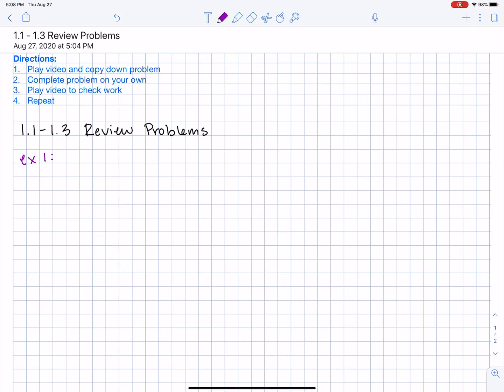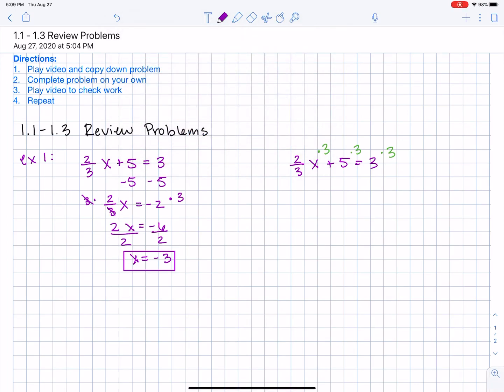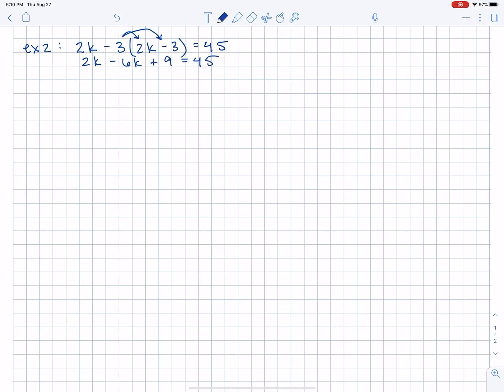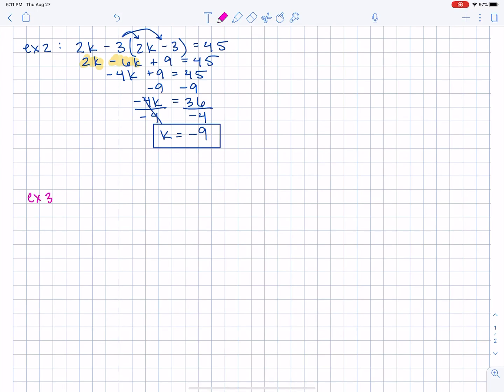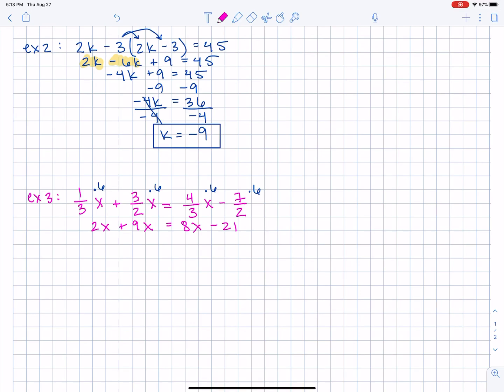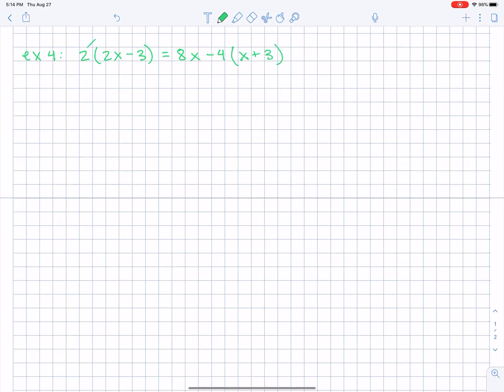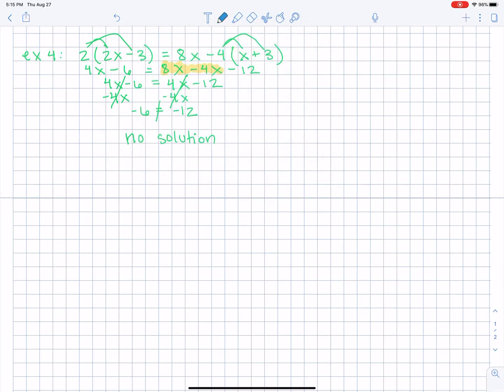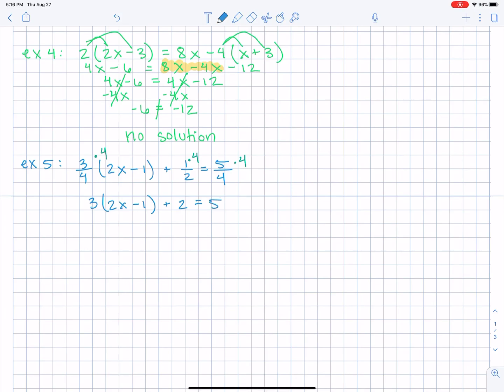Alg 1 - 1.1 - 1.3 Review Problems